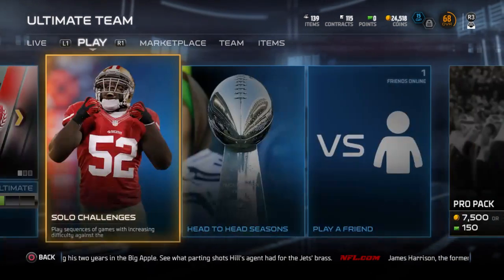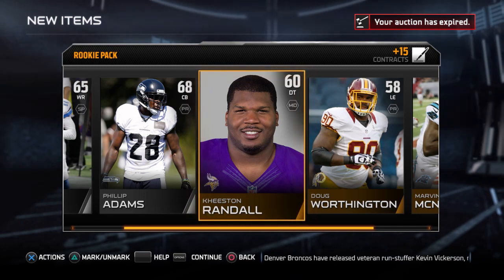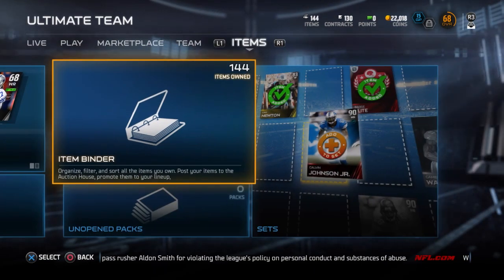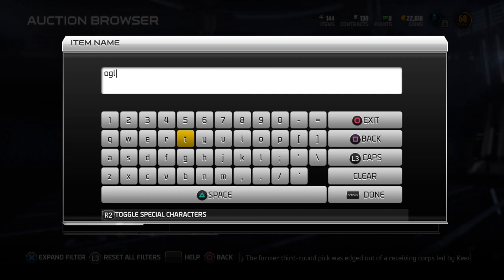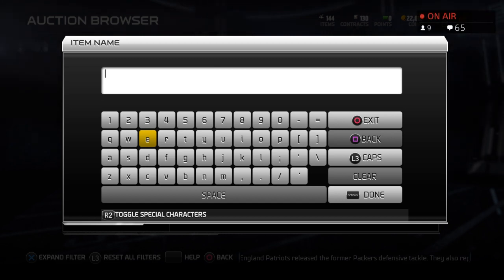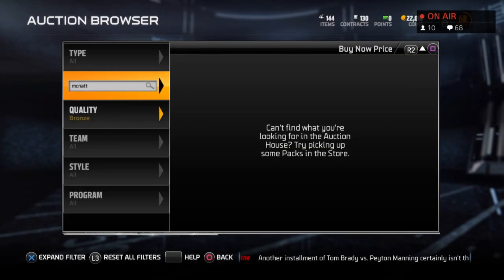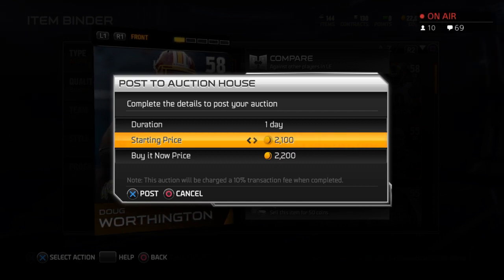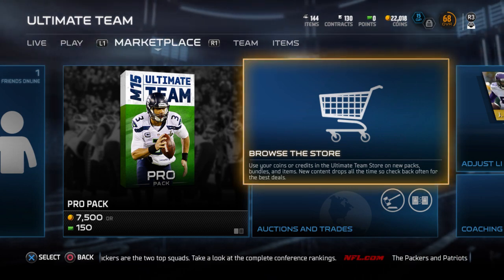Madden 15 Ultimate Team | How to Make Easy Coins Ep:1 Rookie Pack Method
Bought a 2.5k pack and sold everything in it for over 5,000 coins! Hey guys ! Check out this MUT video on how to earn some coins by opening packs for your Madden Ultimate Team. It would be smart to do this right away to take advantage of the market early on in the game.